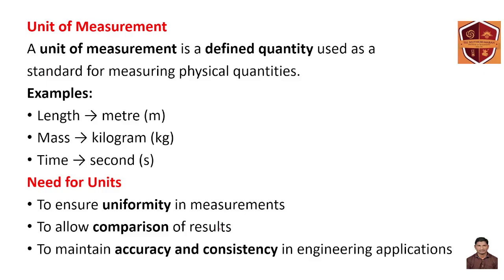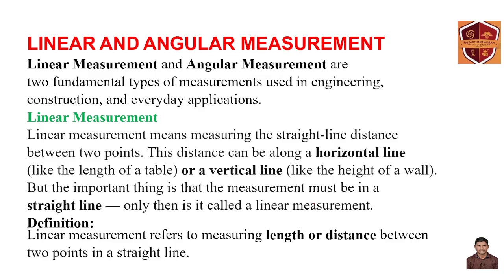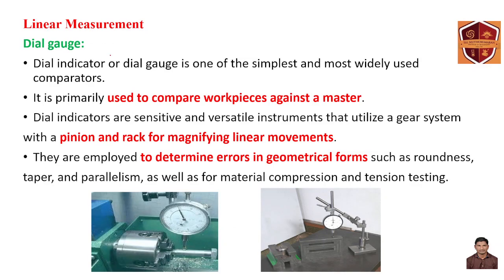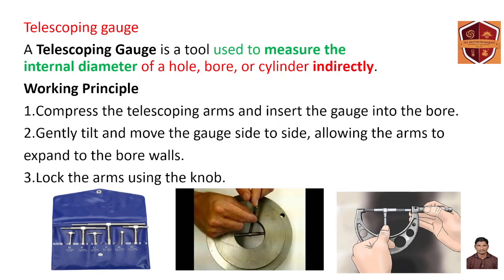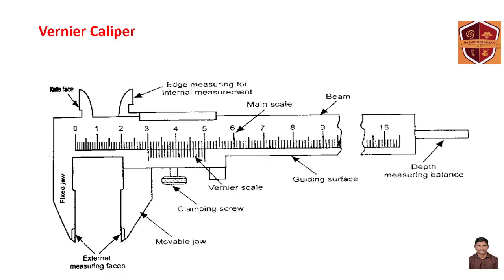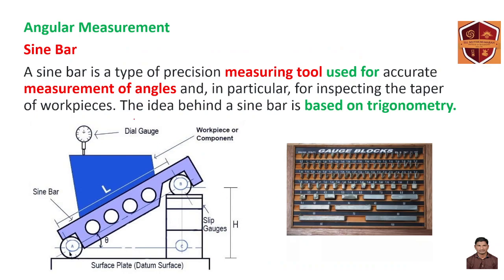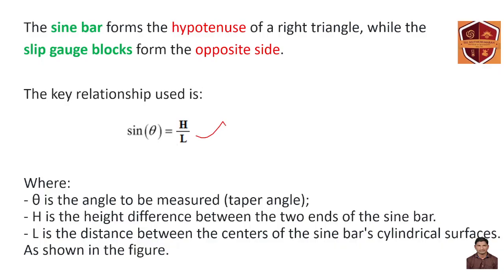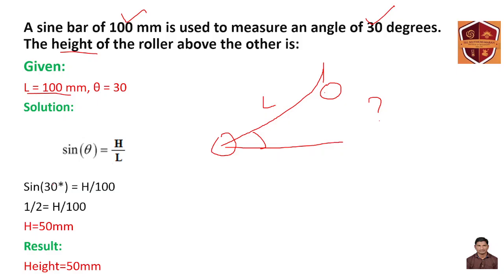ME3592-Metroloy and Measurements